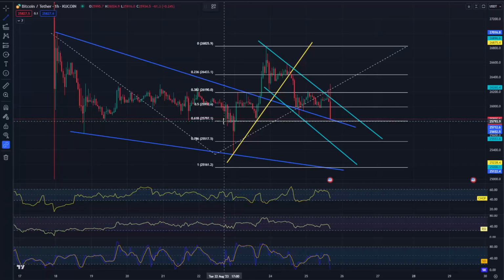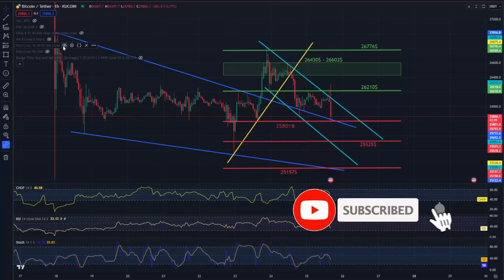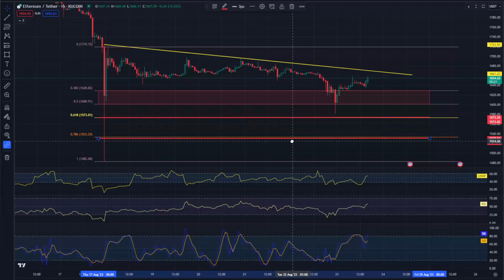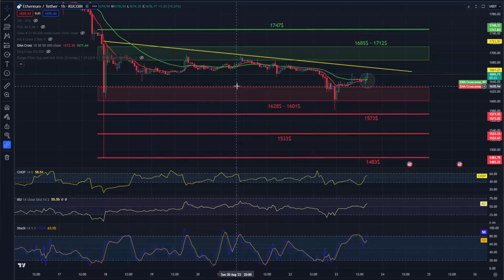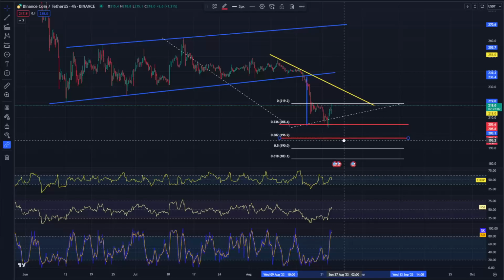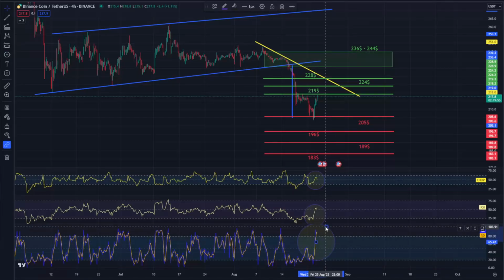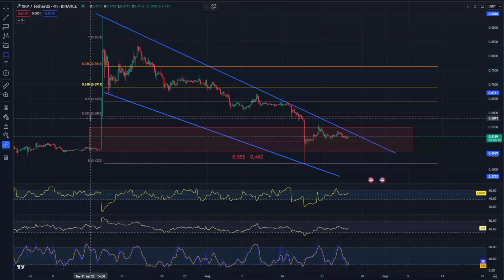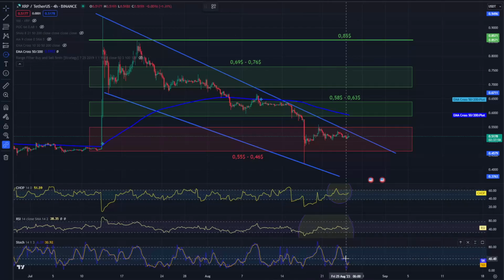Market Review Friday 25/8/2023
Hello everyone, I invite you to the Friday cryptocurrency review. Let's start by checking the current situation on the BTC to USDT pair, taking into account the time interval of one hour. First, we will use the blue lines to mark the downward channel from which the price went up at the uptrend line, but now we can mark the local channel in which the price dynamically went down